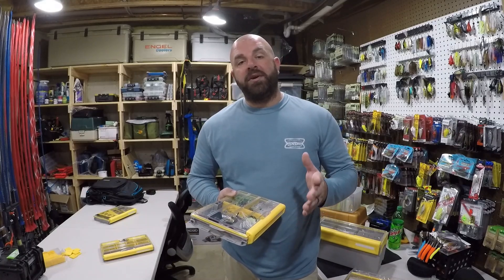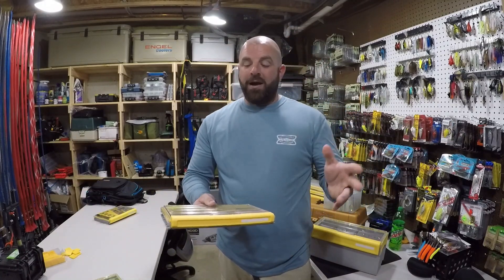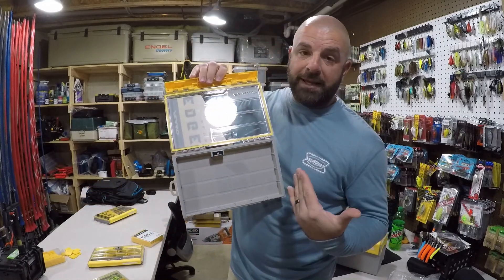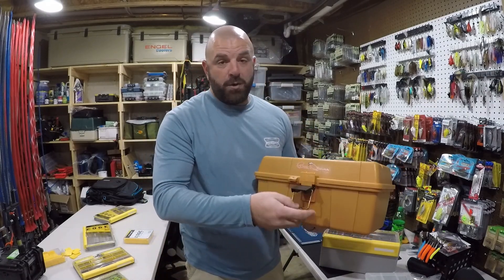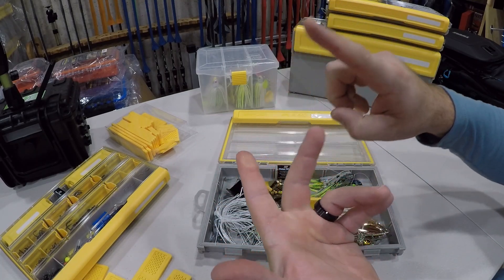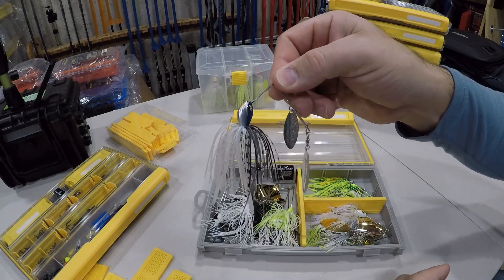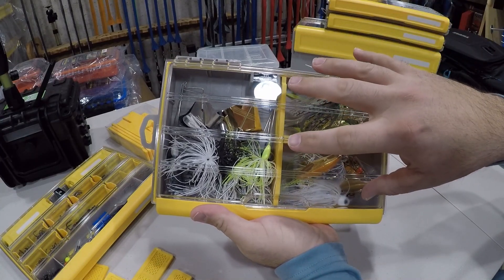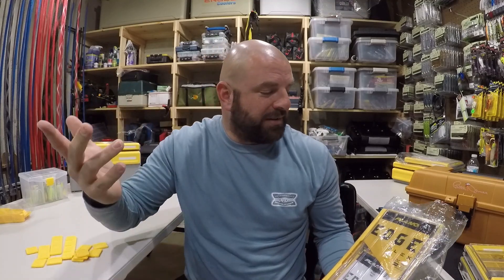Building the ULTIMATE Tackle Bag - Episode 2: Toughest Tackle to Store for Bank Anglers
Spring is just around the corner, and if you're anything like me then you're prepping for the upcoming season. I like to start the season off at the ponds, and in this video I show you one of the best ways to use the Edge Flex 3600 for organizing your spinnerbaits and buzzbaits. Be sure to watch to the end**hint, hint**

SOCIALS

DEALS

*You can also email if there's an item that they're out of or you don't see on the website to see if they can get it for you!!
Shop Deeper for the Deeper Chirp and get $50.00 off